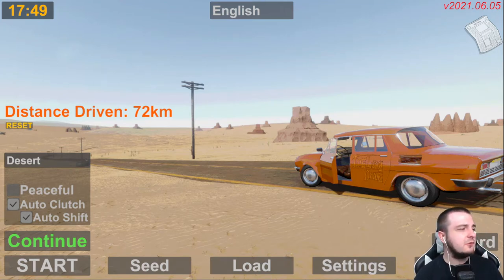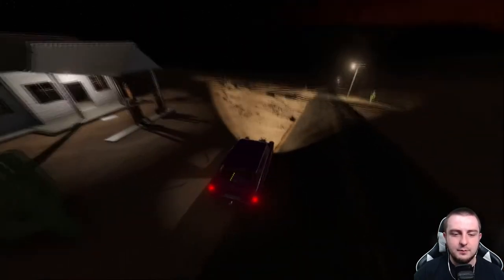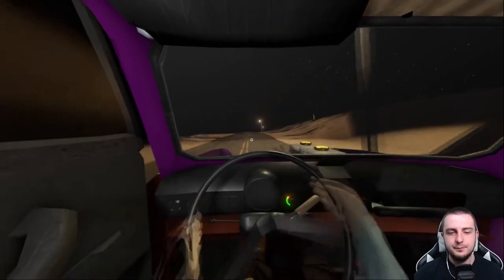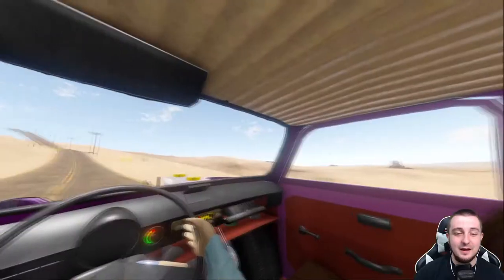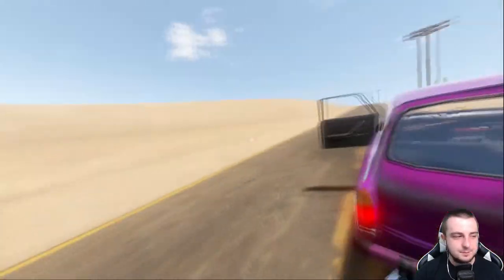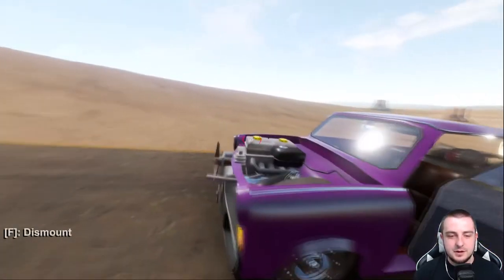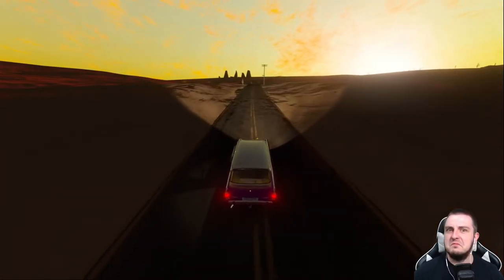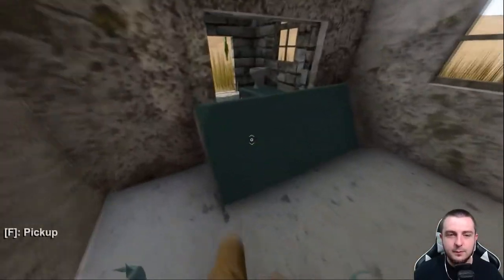The Holy Grail... - The Long Drive Ep. 6 - Let's Play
Random generated open world semi-post apocalyptic survival car driving game.
This is a road trip game in an almost infinite random generated desert. The focus is on freedom, driving, exploration and immersion. It has minimal car maintenance and survival elements.
Infinite Desert, Freedom and Driving:
There are no invisible walls or unable to jump over small fences, or blinking red "wrong direction" signs on the hud. The car won't need 10-20 liter fuel over just only a few hundred meters, with a full tank, you could go approximately 500 kilometers. If you see a distant big mountain, you can go there and if you are capable, you can climb it. If you don't like where the mirrors are facing you can adjust them however you want or throw them away while driving at full speed. If you want to lean out of the car, or closer to the radio or near anything, you can.

👍If you enjoy the video make sure to click that Like Button to show support to the series and the video! It has been a pleasure and honor being with you here today.

More Insight with me? Chance to Hangout with me in!